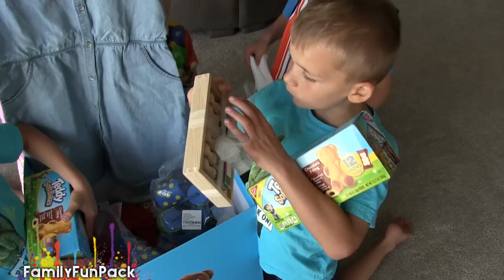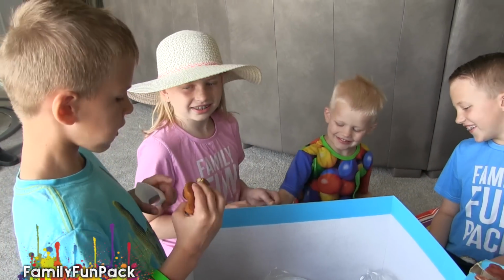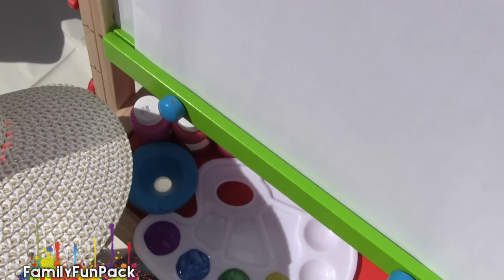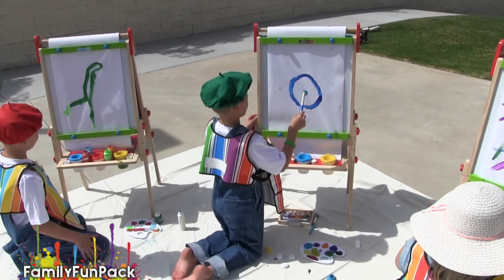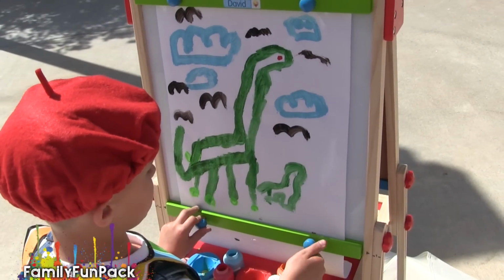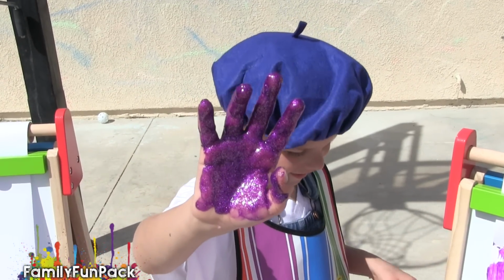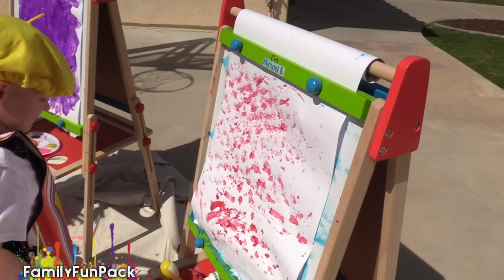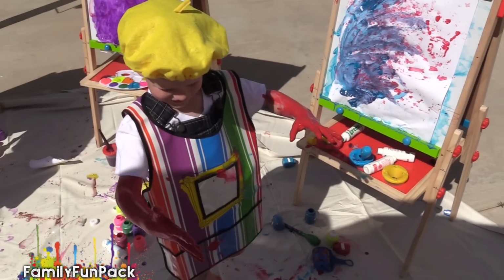Huge Paint Party!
The kids love art and we made some pretty sparkly (and messy) art pieces, don't you think?? Plus those art hats and smocks just looked adorable on them! We had so much fun partnering with Teddy Soft Bakes for this video!  The treats we ate are soft baked snacks in the shape of a bear with a hidden surprise chocolate or vanilla filling.  No artificial flavors/colors and no high fructose corn syrup are an added bonus!